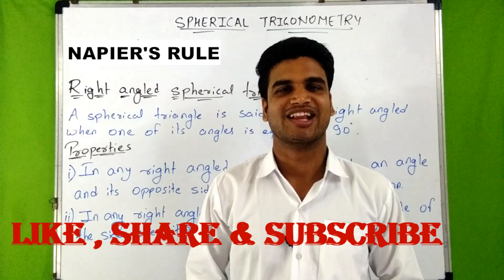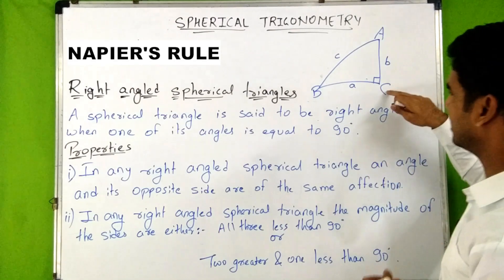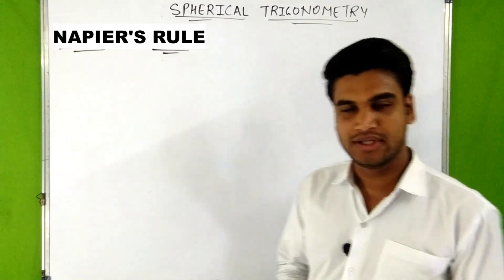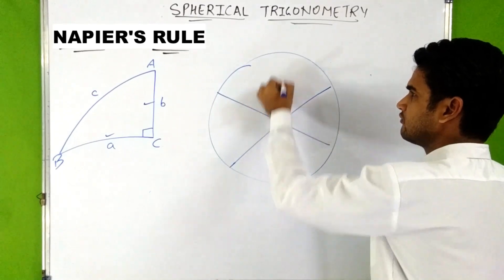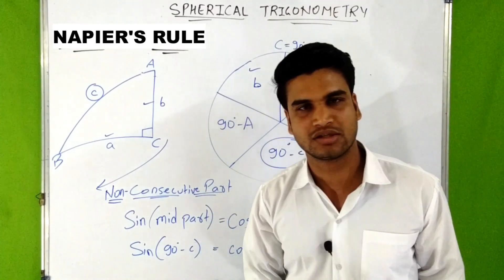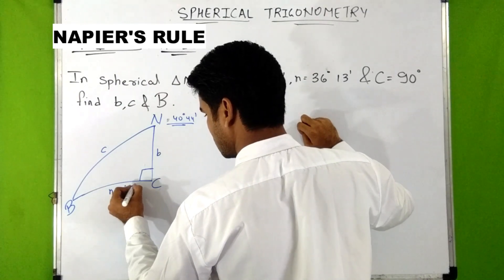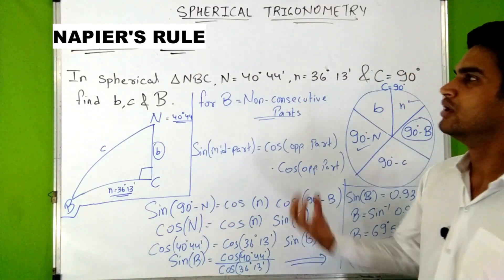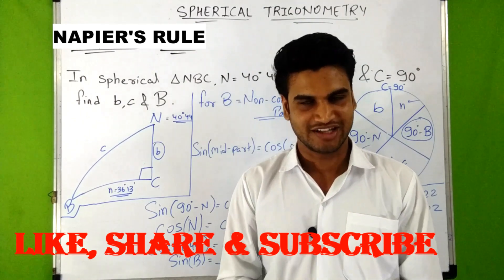SPHERICAL TRIGONOMETRY 5 :- NAPIER'S RULE : PART 1 ( RIGHT ANGLED SPHERICAL TRIANGLES).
NAPIER'S RULE : PART 1  :
=RIGHT ANGLED SPHERICAL TRIANGLES
=FORMULAE
=NUMERICALS.